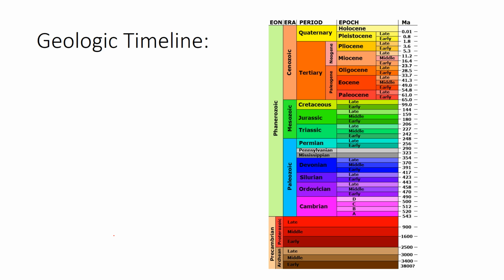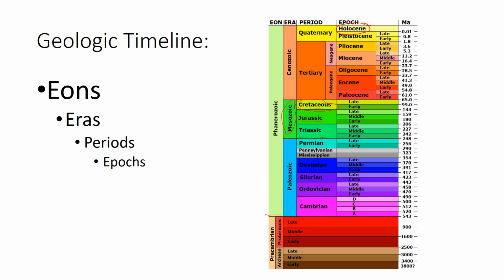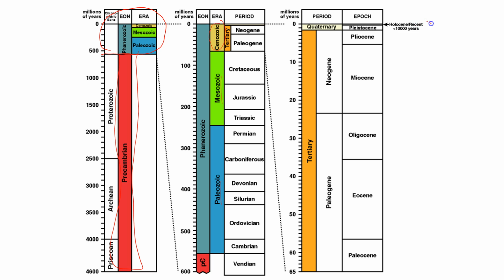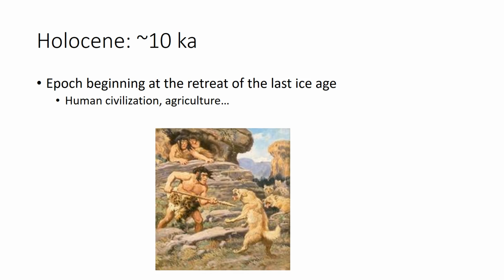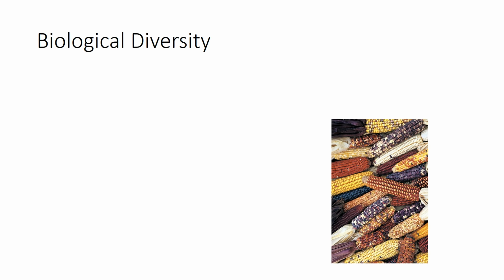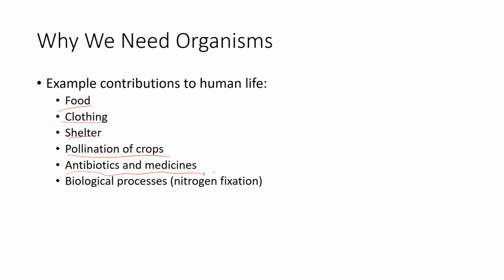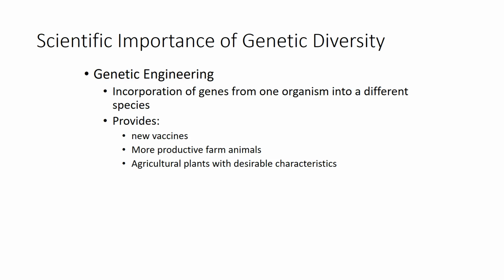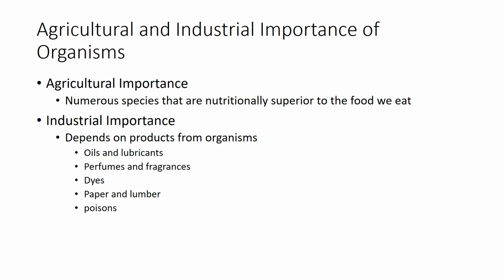Biodiversity Lecture 1